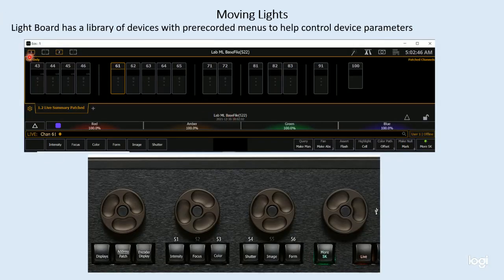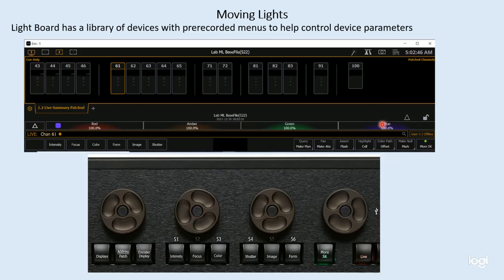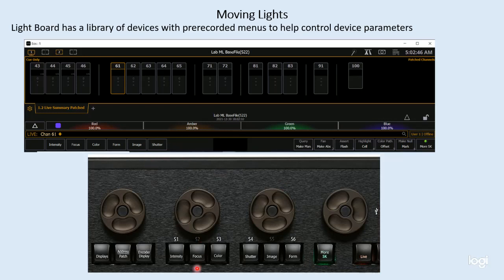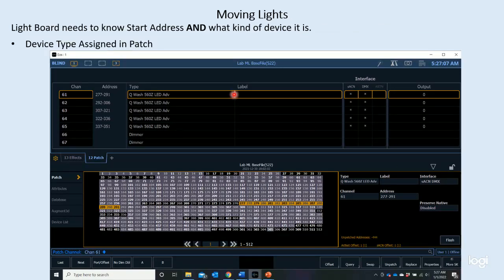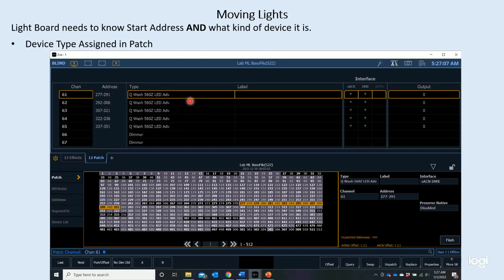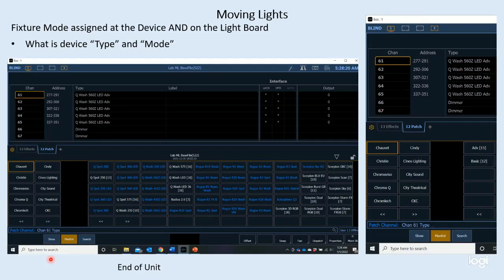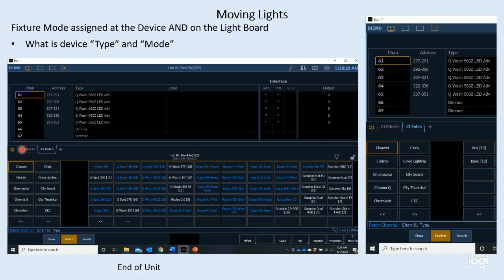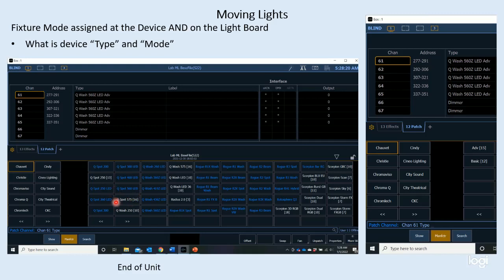ION Inside Moving Lights3 Patch Type and Mode